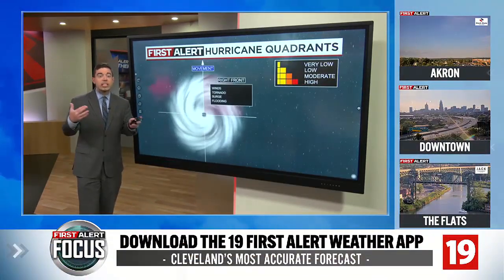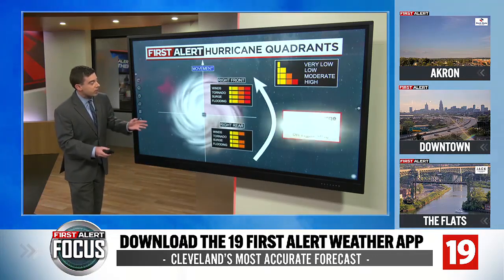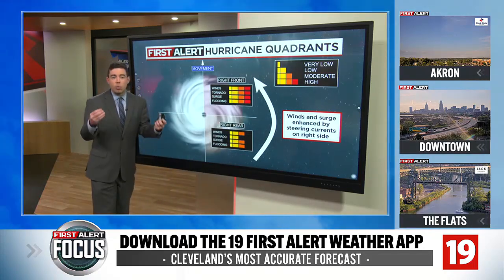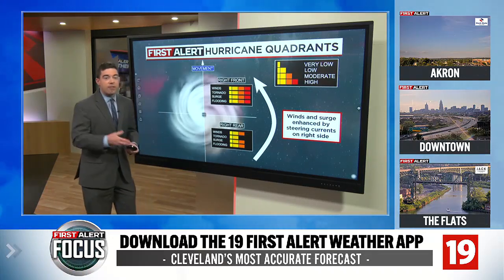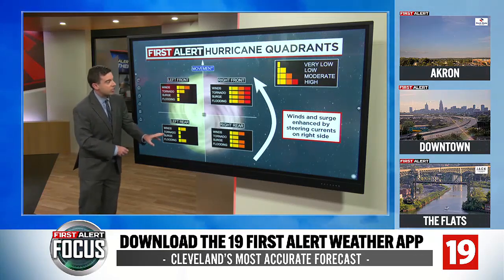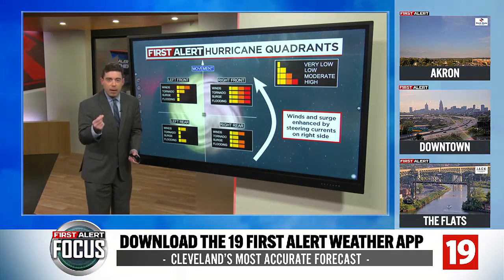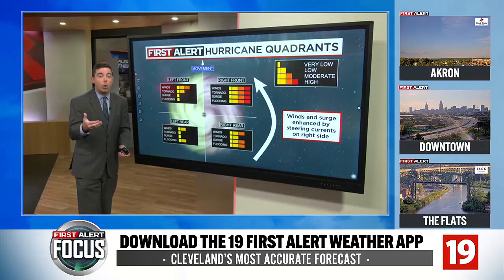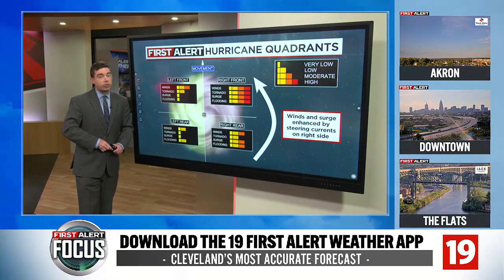First Alert Focus: Andy Chilian explains hurricane quadrants